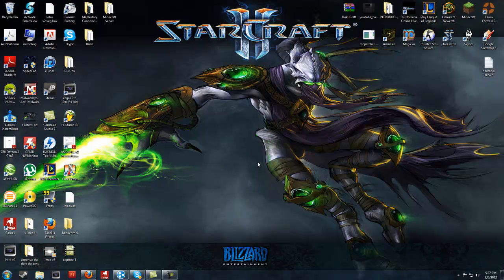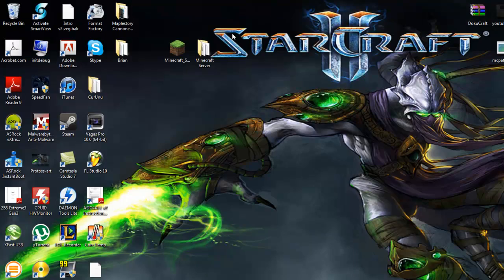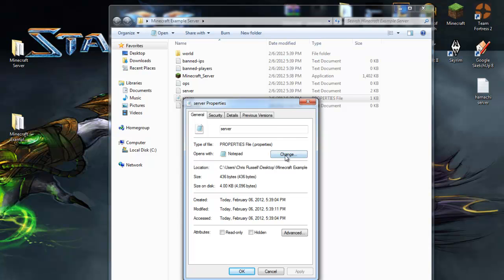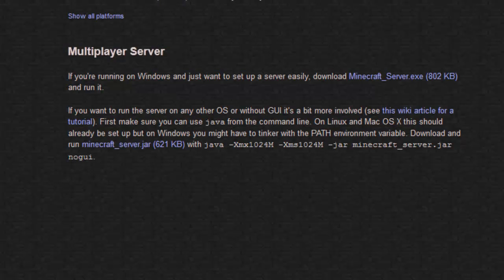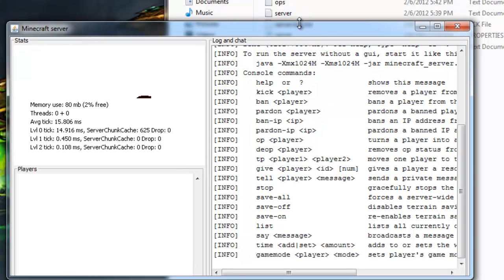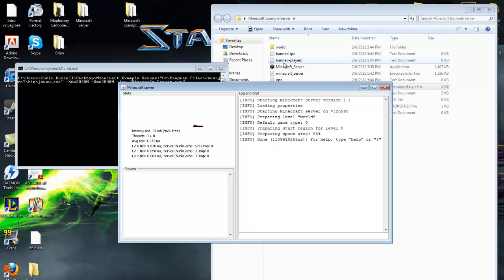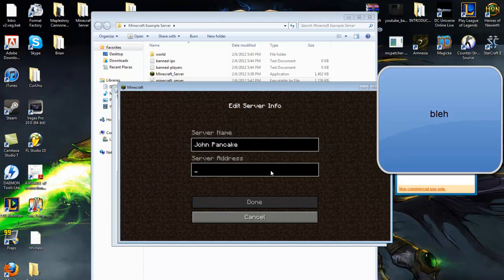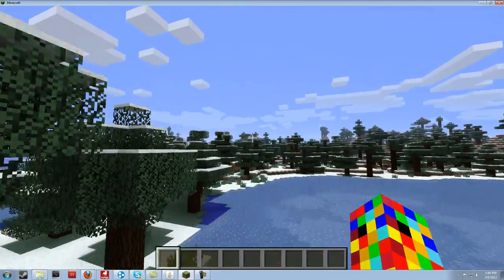How To Create a Minecraft 1.1 Server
minecraft.net